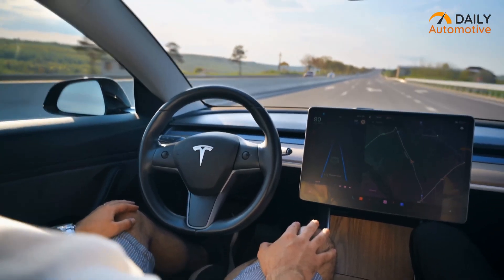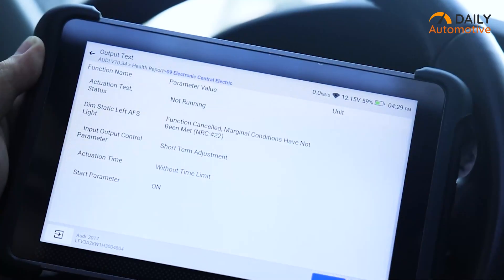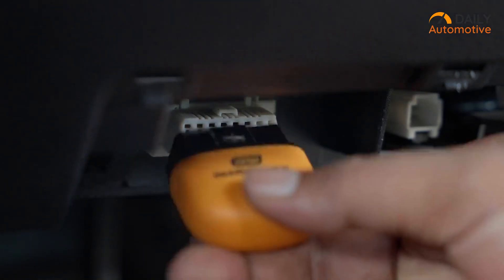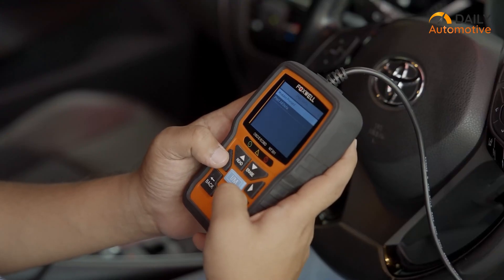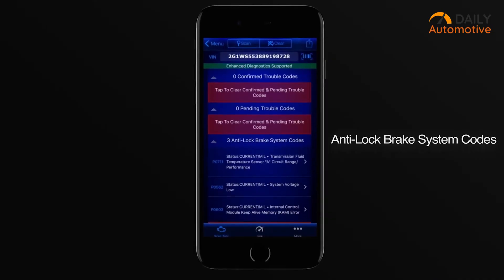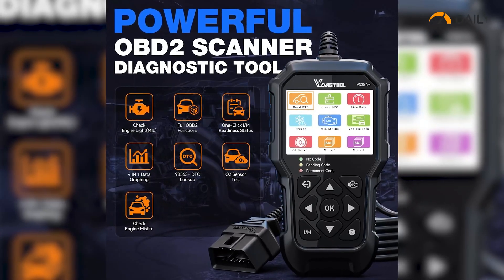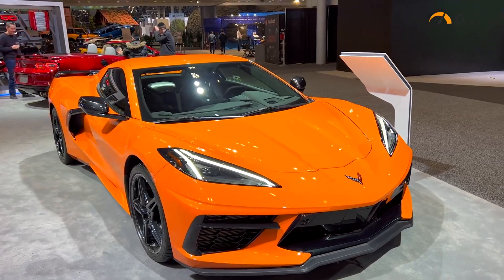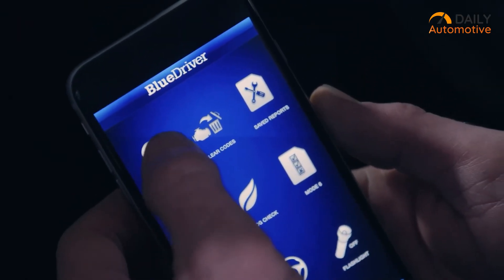7 Best OBD2 Scanners Everyone Should Keep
Best OBD2 Scanners can help you mitigate serious car issues before they get too problematic. While finding the right one can be a daunting process, check out our recommendations of the top 7 Best OBD2 Scanners Everyone Should Keep.

00:00 - Introduction

00:36 - Mucar 892BT

01:48 - GEARWRENCH GWSCAN OBDII

02:48 - Foxwell NT301

04:19 - BlueDriver Bluetooth Pro

05:17 - Motopower MP69033

06:20 - Vdiagtool VD30

07:25 - XTOOL A30M V2.0